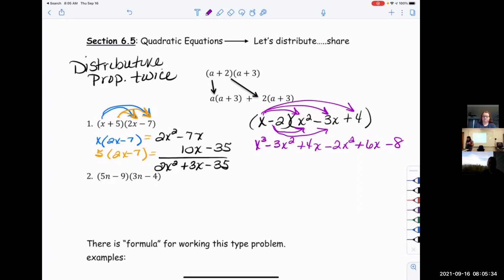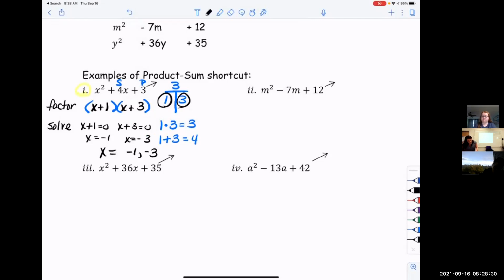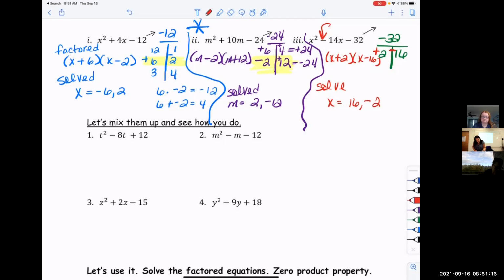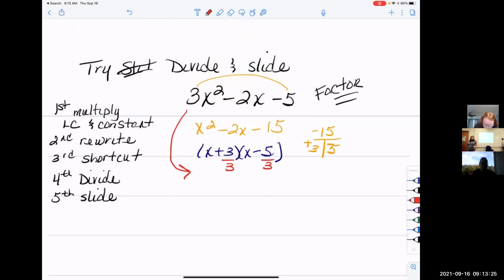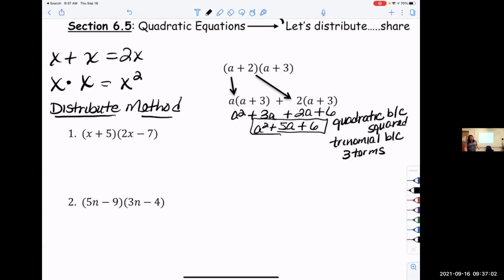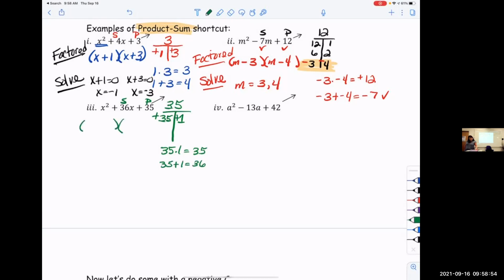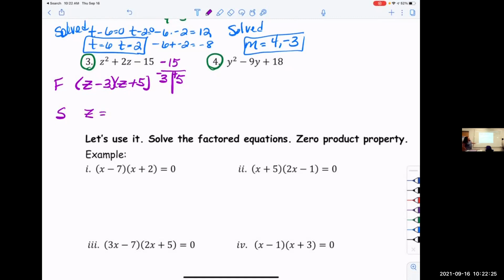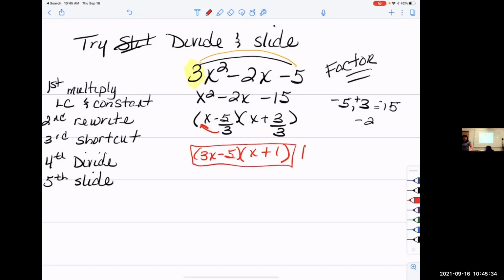MAT-155 Chapter 6 Section 5 Part 1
Notes from Thinking Mathematically, Contemporary Math class MAT-155
Chapter 6
Section 5, Part 1
Spartanburg Community College
Tammie W Johnson